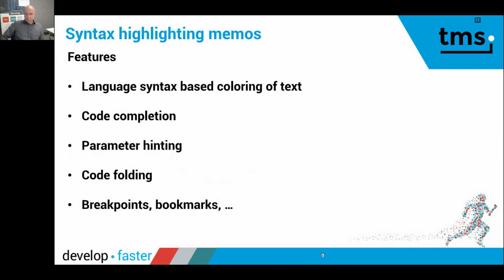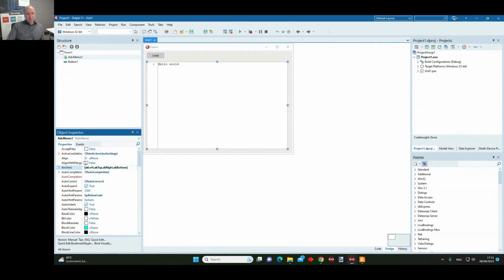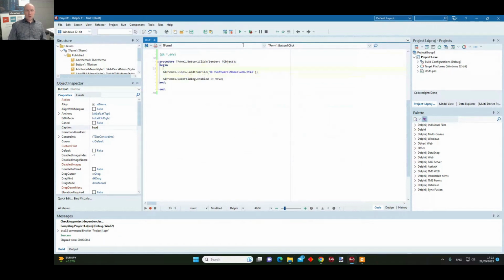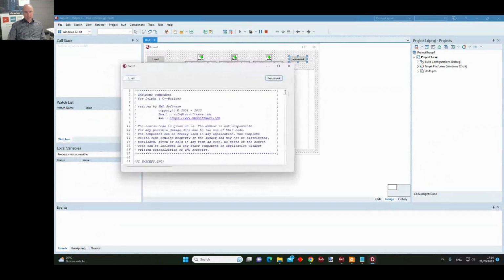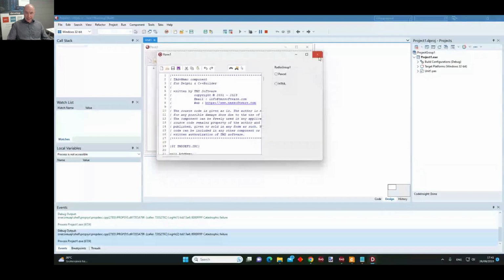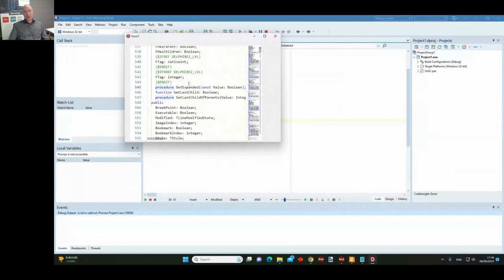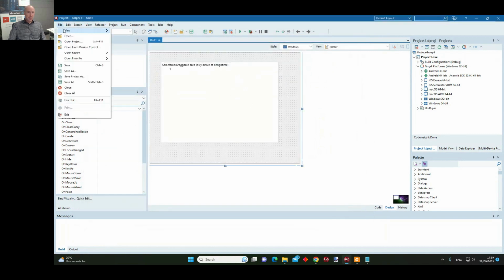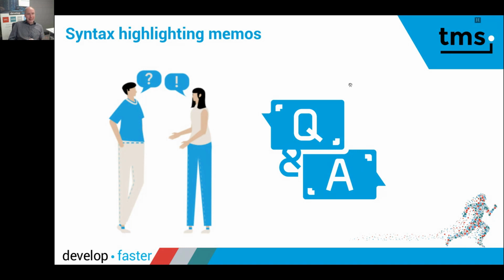Syntax highlighting memos with Delphi (Webinar Replay)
Learn in this webinar replay about the use of syntax highlighting memos in Delphi applications, both VCL and FMX. Bruno Fierens will go over the features of the VCL TAdvMemo component as well as the newer TTMSFNCMemo in both VCL and FNC cross platform applications and compare both solutions and indicate where to use what component best.

Check out the timestamps below to jump to the specific component you're interested in:
0:00:00 Intro
0:00:29 Overview topics
0:01:07 Brief introduction syntax highlighting memos
0:02:17 Syntax highlighting memos for VCL applications only (TAdvMemo)
0:40:28 Syntax highlighting memos for crossplatform applications (TTMSFNCMemo)
1:01:39 When to use what memo control?
1:06:20 Q&A

ABOUT:
TMS software, established in 1995, is a software development company specialized in: